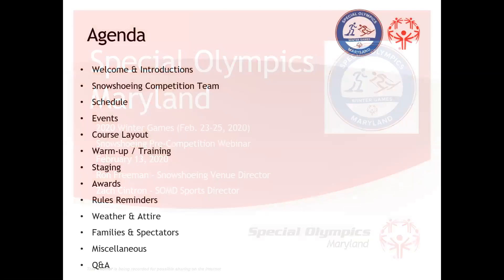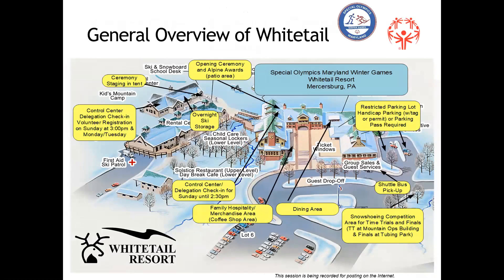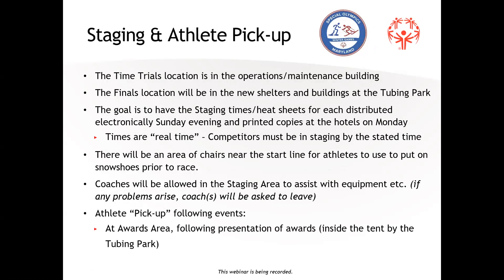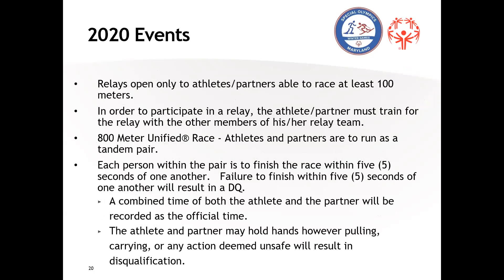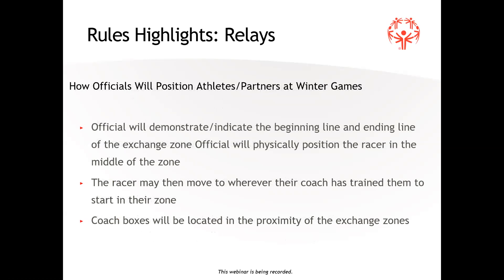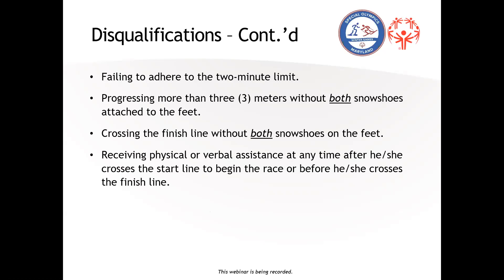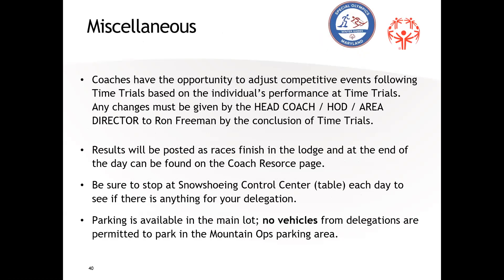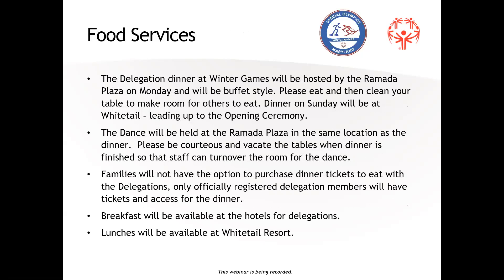2020 Winter Games Snowshoeing Pre-Competition Webinar